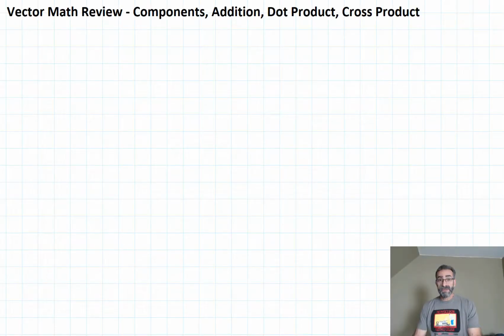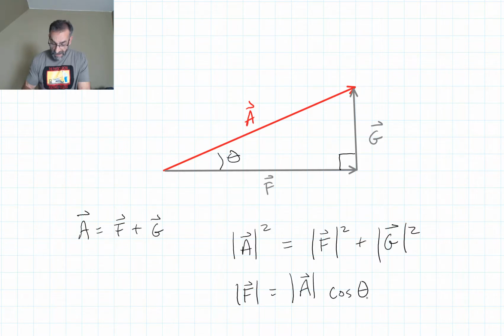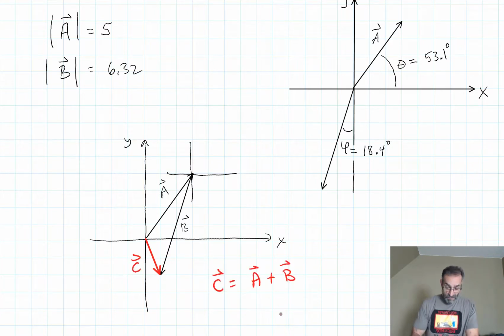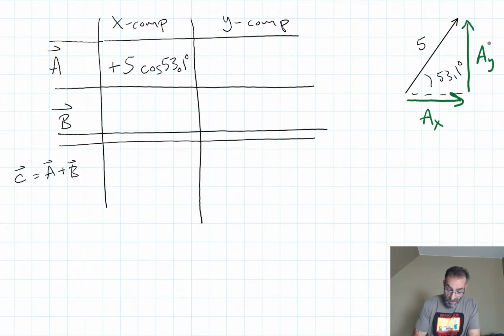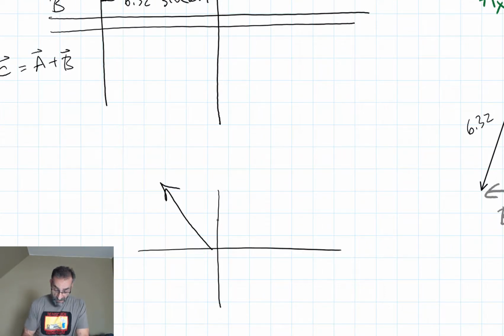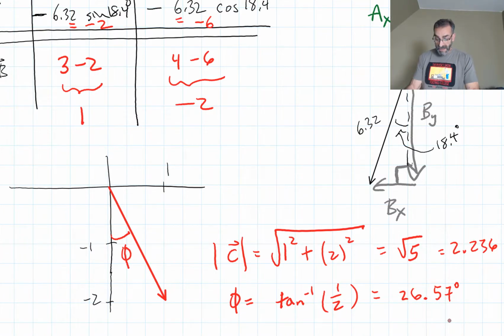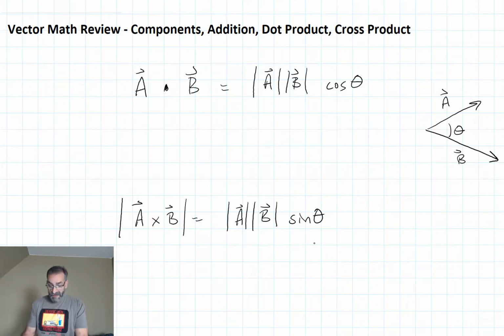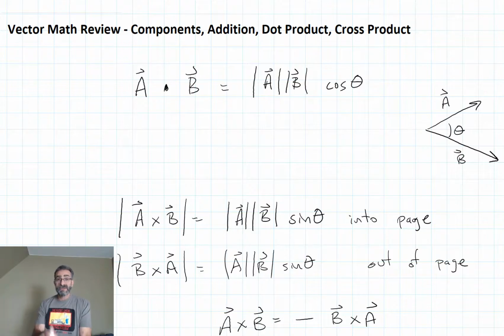phy4a lecture 17 b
Topics: Vector math review (components, addition, dot product, cross product)